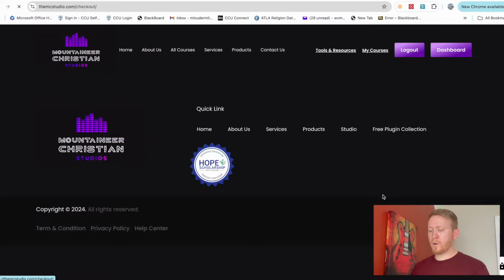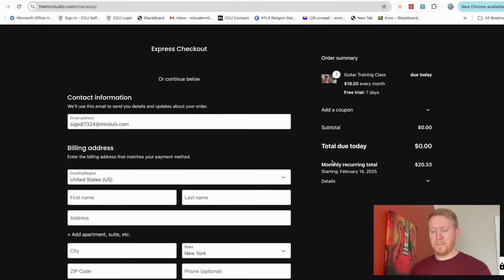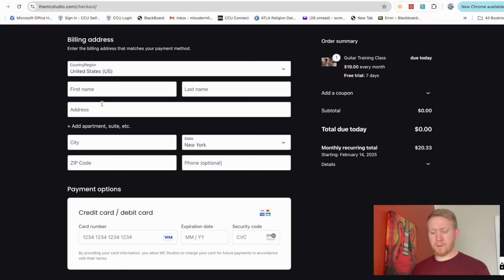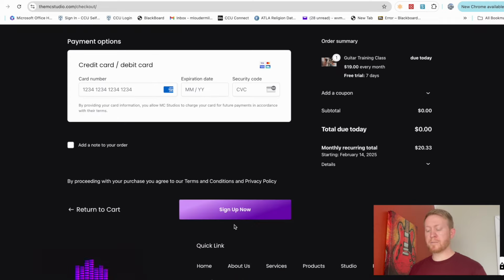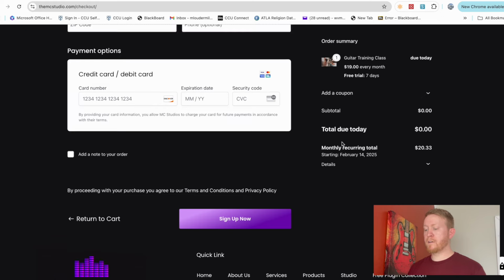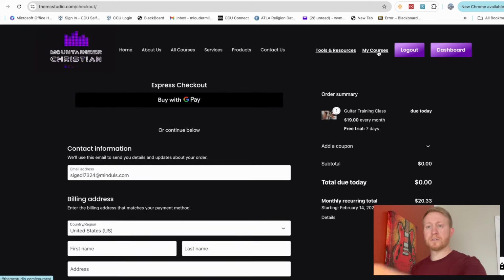Online Guitar Lessons Walk Through Guide For Mountaineer Christian Studios Website | MC Studios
Jon has created a truly amazing & budget friendly Online Guitar & Songwriting Master Course program available through his studio website (first link below description). It is made affordable to all, & is also Hope Scholarship approved. There are well over 300 lessons on there along with Challenges, Diagrams, Scale Charts, Chord Sheets, Strum Patterns, Chord Patterns, Progression Charts, Fretboard Breakdown's, and more.

(Official Website for Mountineer Christian Studios) or (MC Studios)

(M.C. Studios  -  X / twitter)

(M.C. Studios Official Instagram)

(M.C. Studios Official FaceBook Page)